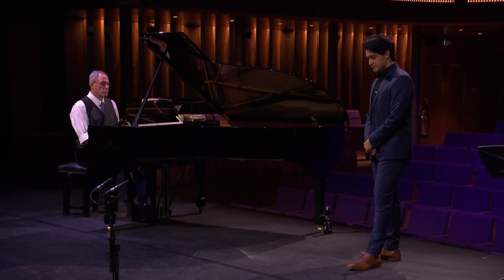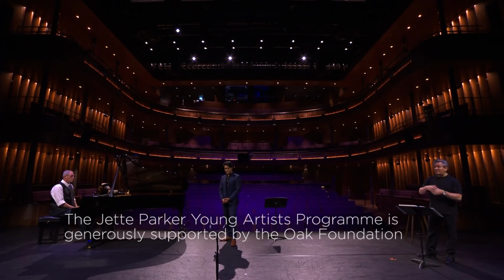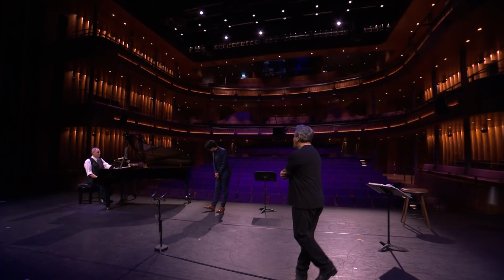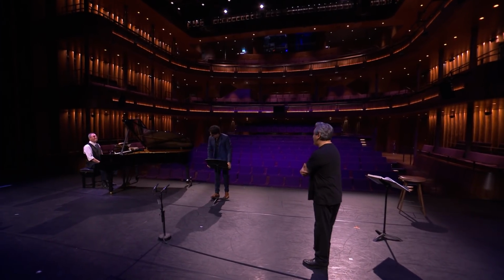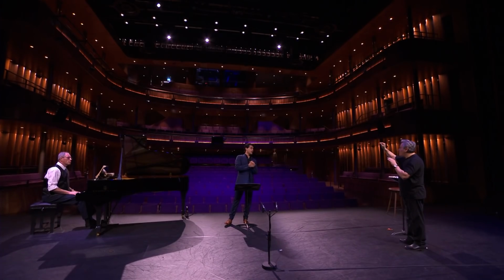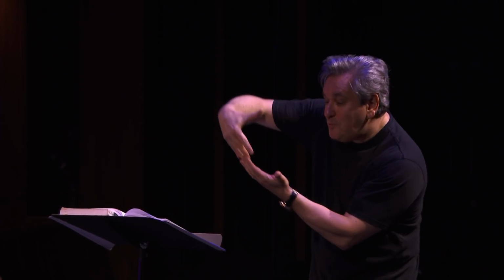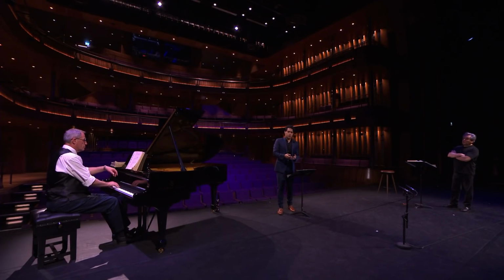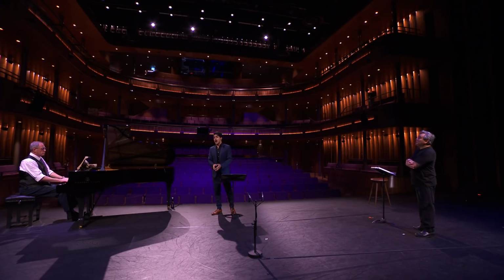🎵 Royal Opera Masterclass with Antonio Pappano #1: Filipe Manu (Barber of Seville/Così fan tutte)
As part of our OurHouseToYourHouse Masterclass series, Royal Opera Jette Parker Young Artist Filipe Manu is coached through arias from Rossini's The Barber of Seville (Il Barbiere di Siviglia) and Così fan tutte by Music Director Antonio Pappano.

This session sees Filipe rehearse 'Ecco ridente in cielo' from The Barber of Seville and 'Tradito, schernito' from Così fan tutte, accompanied by pianist Mark Packwood.

The Jette Parker Young Artist programme supports the artistic development of talented singers at the beginning of their careers. Young Artists are employed as salaried members of The Royal Opera and immersed in the life of the Royal Opera House over a two-year period.

The specially-tailored programme includes extensive daily coaching in languages, stagecraft and vocal techniques, alongside training for cover roles, performing in concerts and for smaller roles on the main stage.

The Jette Parker Young Artists Programme is generously supported by Oak Foundation.